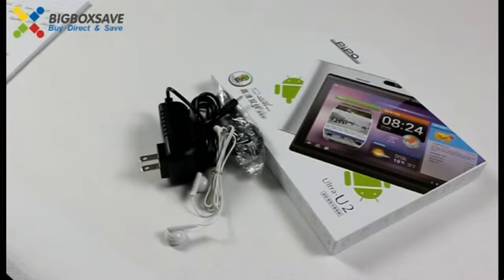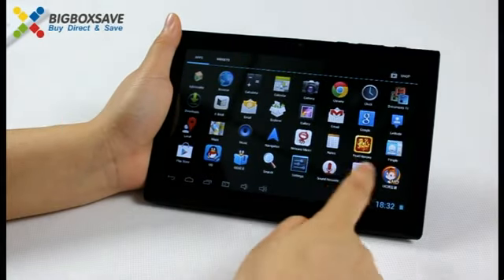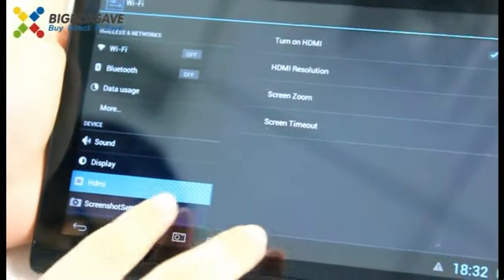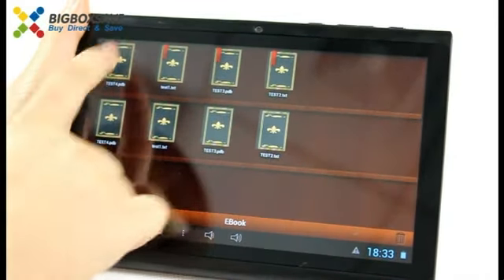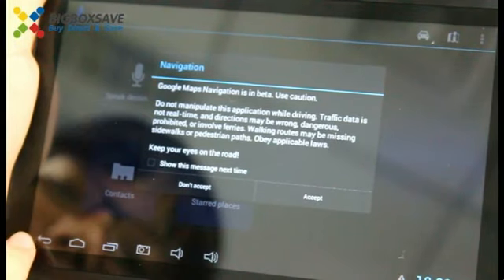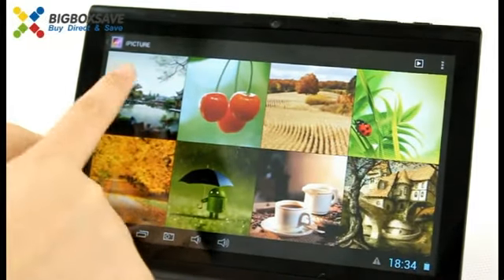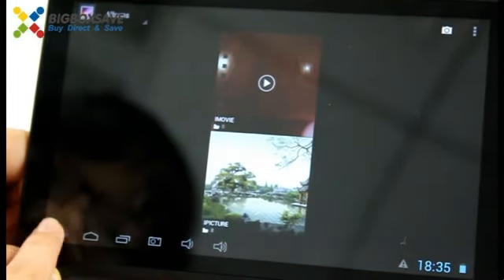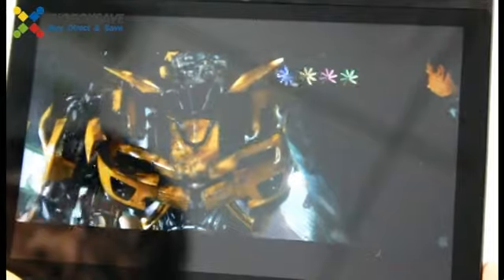PIPO U2 7 Inch Android Tablet by Bigboxsave.com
Explore this PIPO released a new model PIPO U2 7 Inch IPS Screen RK3066 1.6GHz Dual Core Jelly Bean Android 4.1 1G RAM 16GB Dual Camera Bluetooth HDMI Navigation Tablet PC with its convenient community and excellent entertainment, with one hand to grasp this PIPO U2, easy to put into your pocket and you can take it wherever you go on the beach, camping, concert, traveling, enjoy its music, videos, games.